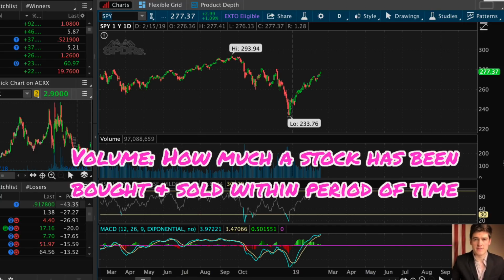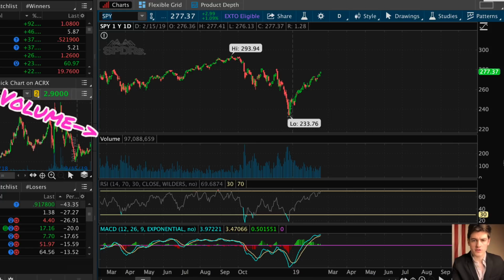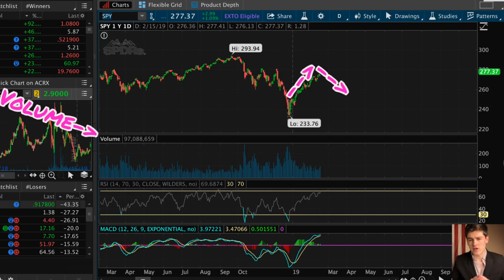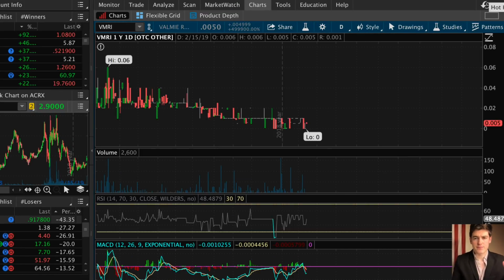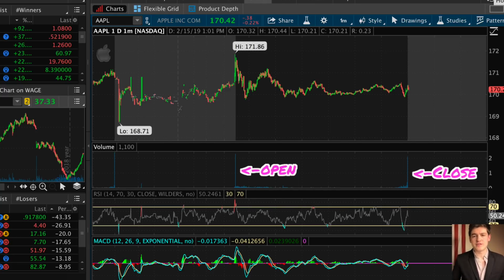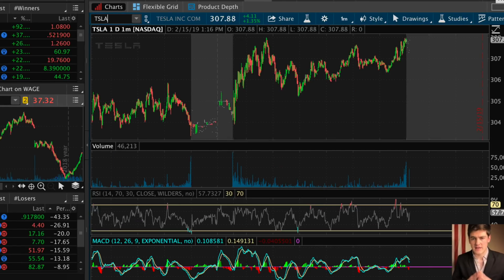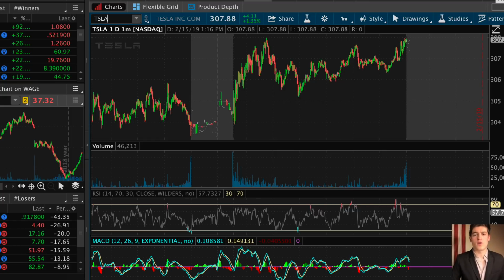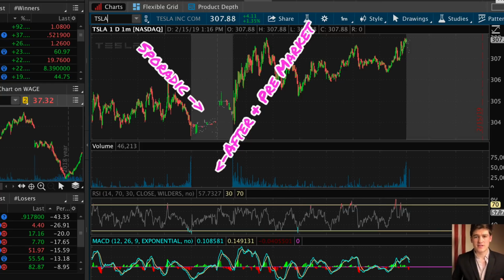Volume: How To Use When Trading📊📗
Charlie goes over how to use volume when trading stocks. He also covers why you shouldn't automatically discount low volume. He ends the video with some tips on using volume in order to predict price action.